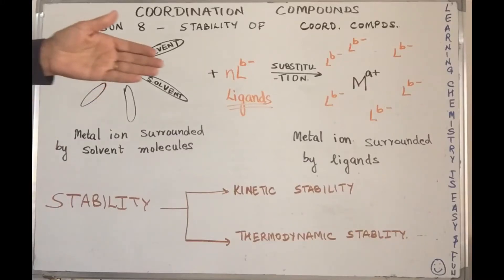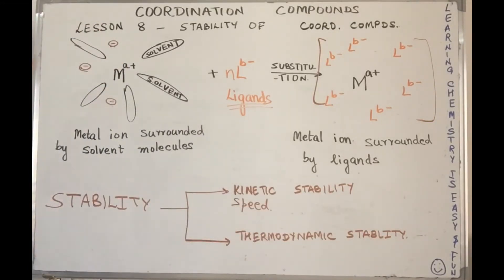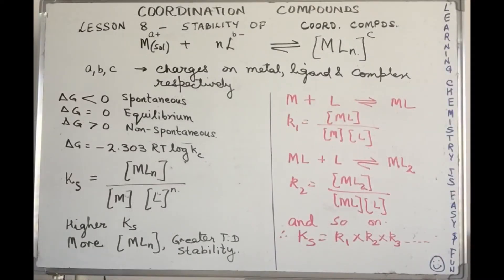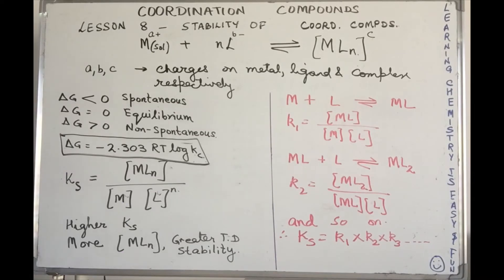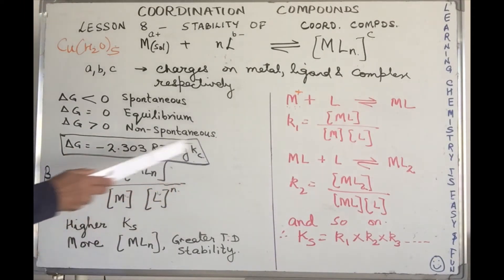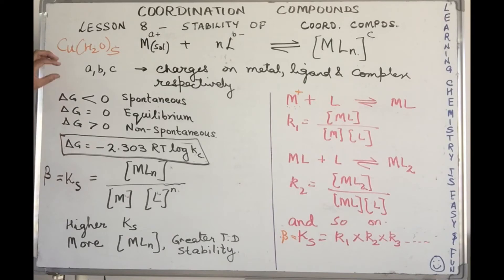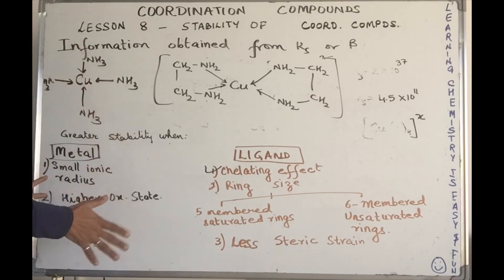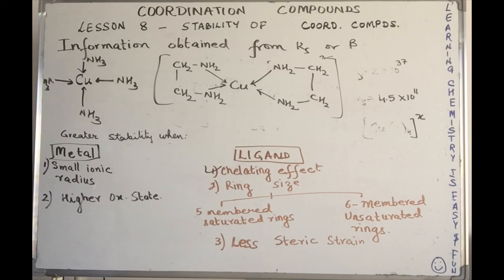Lesson 8-Stability of coordination Compounds.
Discussing stability of coordination compounds using Gibbs Energy and Equilibrium constant